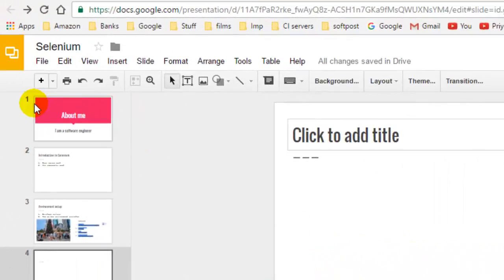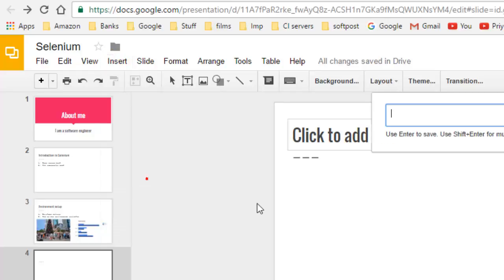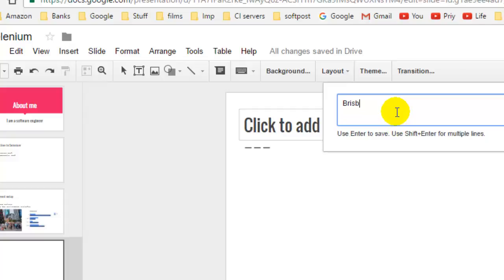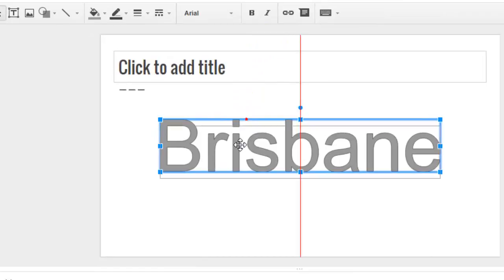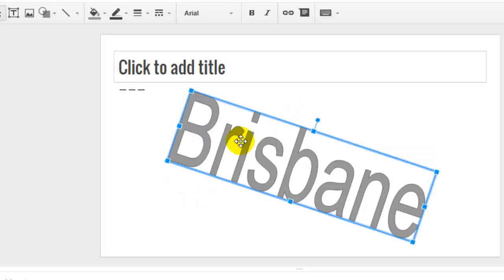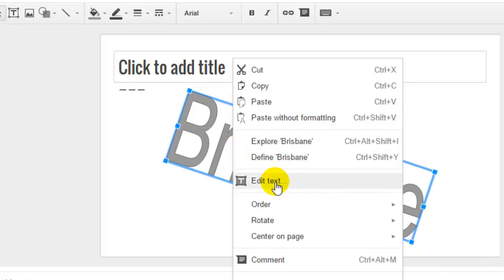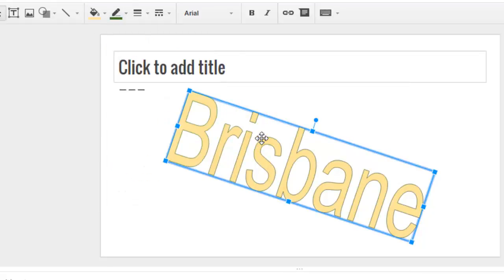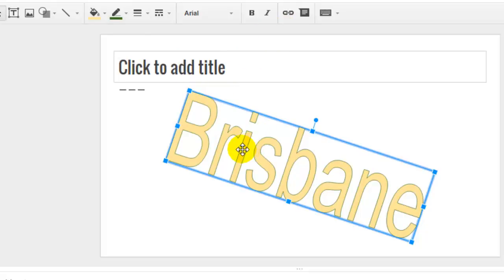How to insert a wordart in Google slides